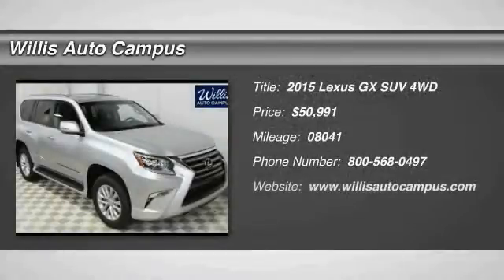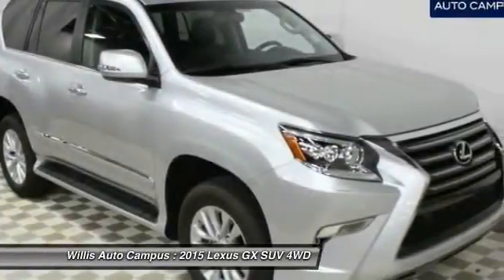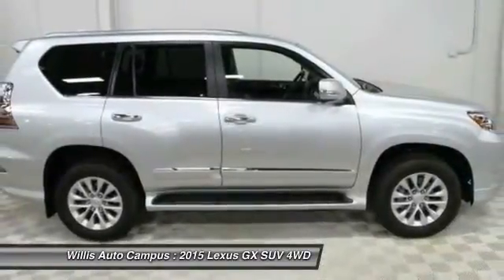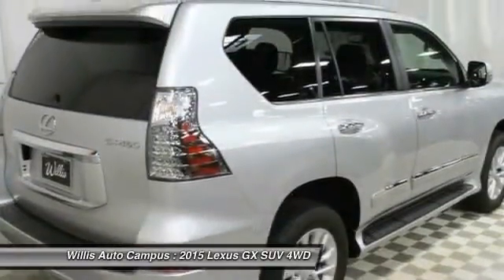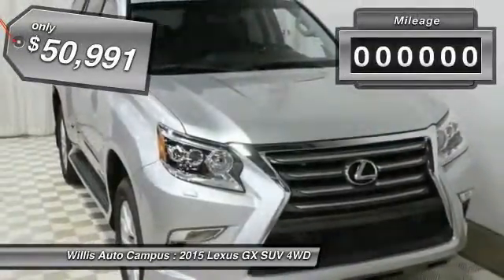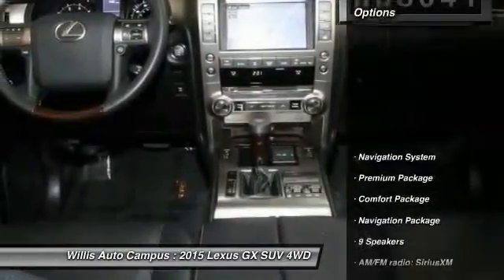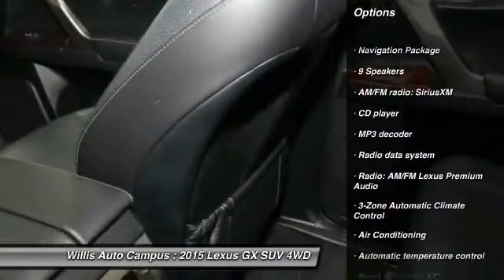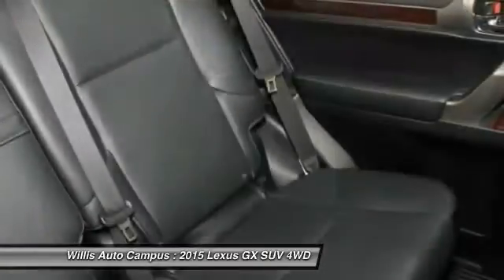2015 Lexus GX Des Moines IA LL5B013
2015 Lexus GX 460 - $50991

2121 NW 100th St.

CERTIFIED PRE-OWNED, CLEAN AUTO CHECK, and AWD. brbr-Navigation System. br-3rd / Third Row Seats. br-Back-Up Camera. br-Blind Spot Monitor w/Rear Cross Traffic Alert. br-Intuitive Parking Assist. br-Power Moonroof / Sunroof. brbrPremium Package. brbrThis fantastic Lexus is one of the most sought after used vehicles on the market. brbrLEXUS CERTIFIED PRE-OWNEDbrbr Lexus Certified Pre-Owned means you not only get the reassurance of a 3yr/100,000 mile limited warranty, but also a 161-point inspection/reconditioning, 24/7 roadside assistance, trip-interruption services, loaner car, complimentary oil/filter change, and a complete CARFAX vehicle history reportbrbrAll of our Certified Pre-Owned programs involve a stringent inspection and reconditioning process, along with the Willis complete auto detail that brings each vehicle to a level that meets or exceeds manufacturer standards. brbrAmong the benefits of owning a CPO vehicle are: br-Warranty coverage up to 6 years or 100,000 miles br-161+ Point CPO Quality and Safety Inspection br-Privileges similar to new car owners br-24 Hour Roadside Assistance br-Trip interruption service.brbr*Prices do not include tax, title, license, dealer fees or dealer installed options. The prices shown above, may vary as will incentives, and are subject to change. Call or email for complete vehicle specific information. Vehicle availability subject to prior sale.